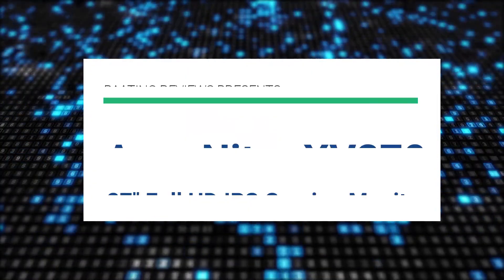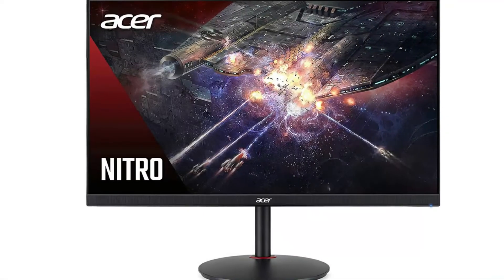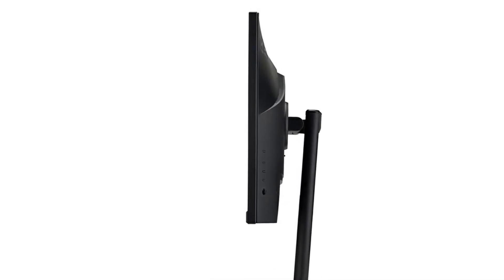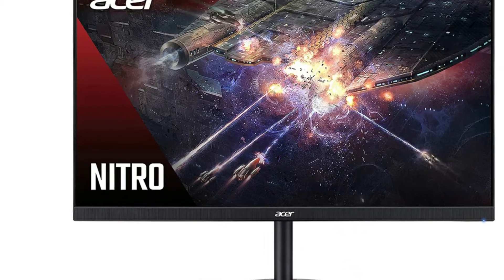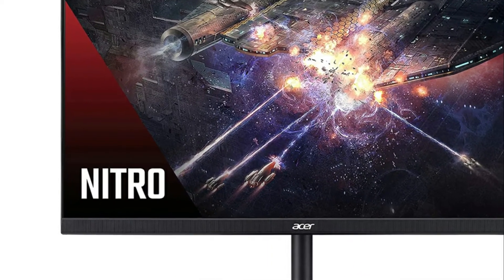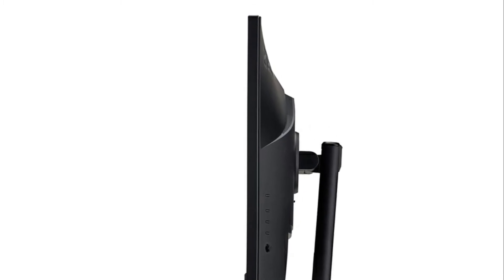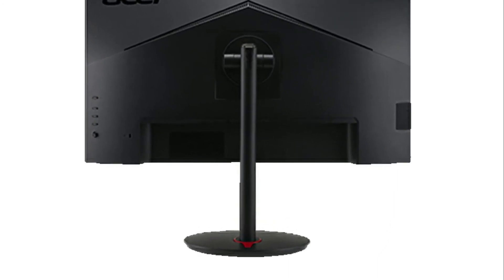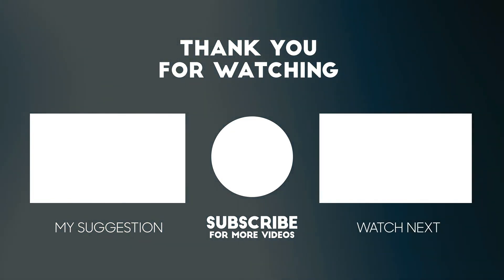Acer Nitro XV270 Pbmiiprx 27 Inch Full HD Gaming Monitor ✅ Review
Get This Gaming Monitor:
Amazon (US)
Amazon (CA)
Amazon (UK)

► Music ◄